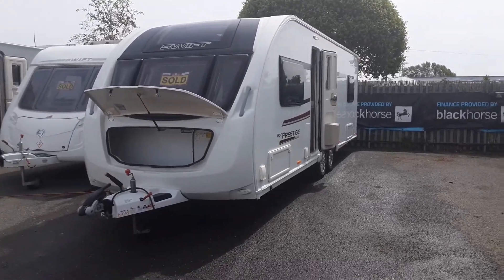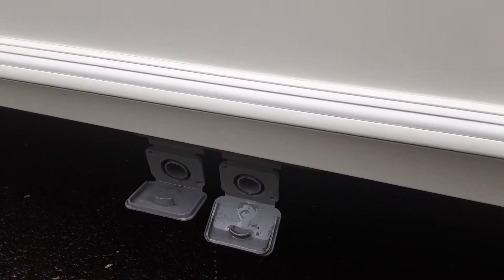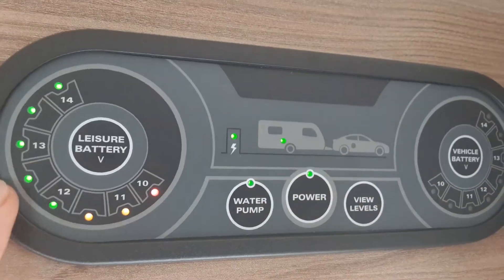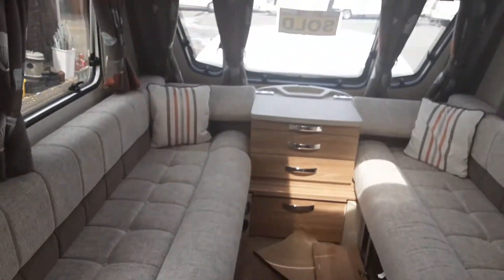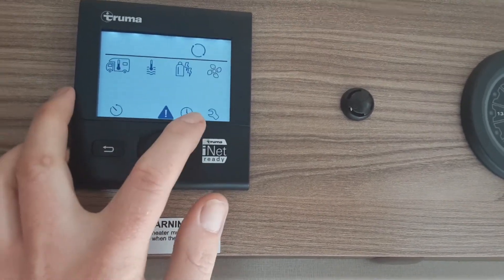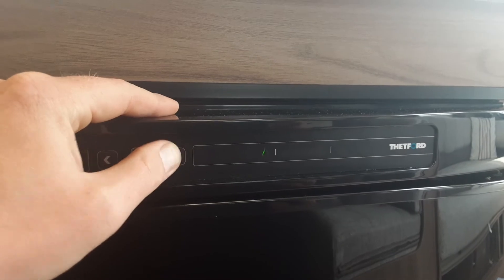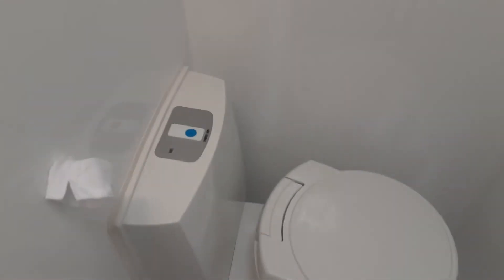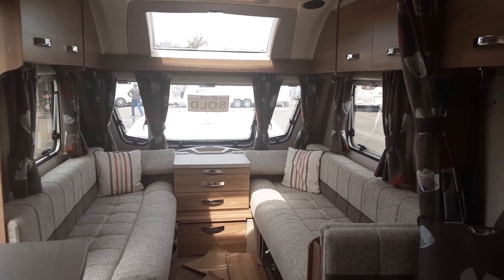2016 Ace Prestige